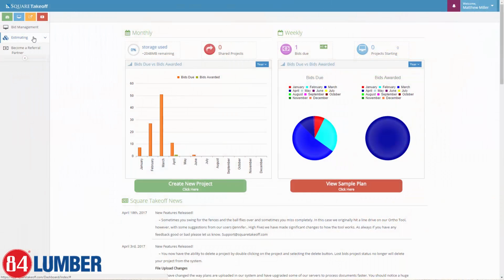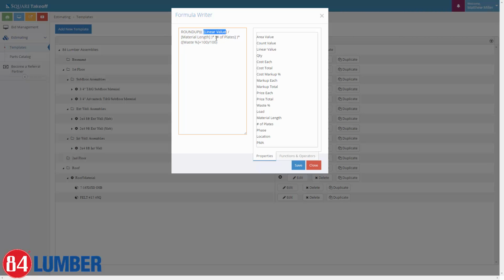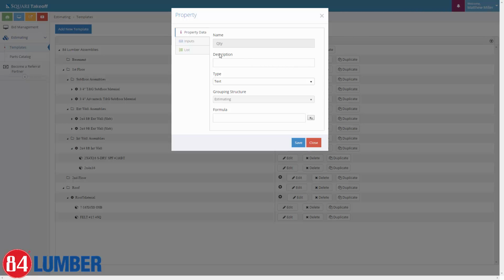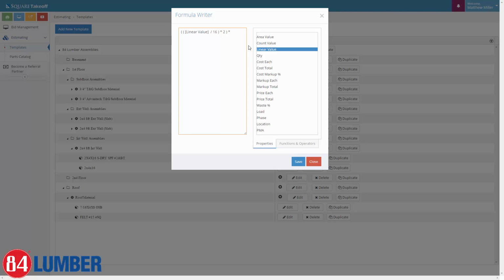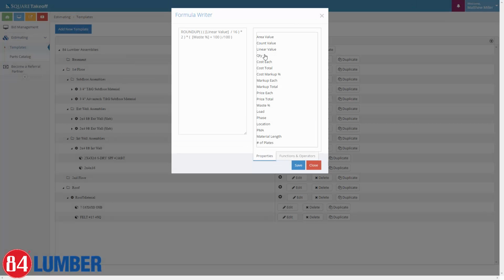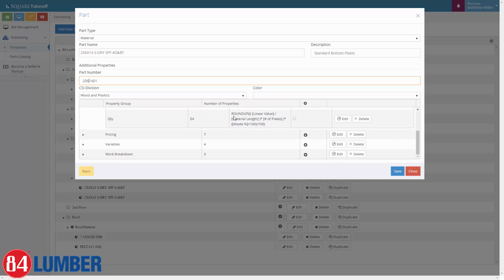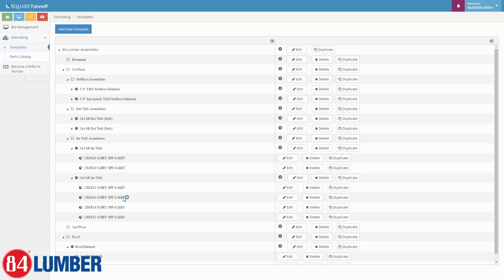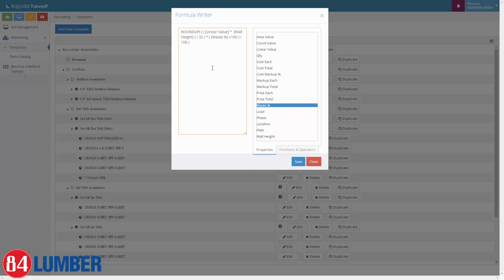84 Lumber Level 2 Estimating with Square Takeoff and Estimating Software Training Video (28MINS)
This video covers the advanced level functions and processes of building custom parts and templates with the 84 Lumber Estimating Software.